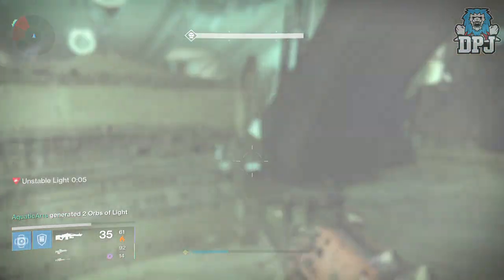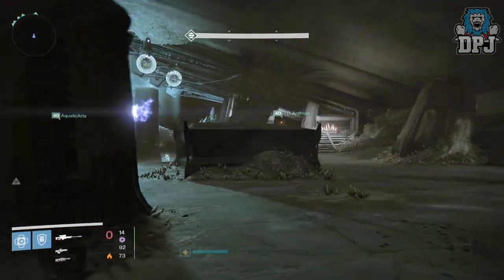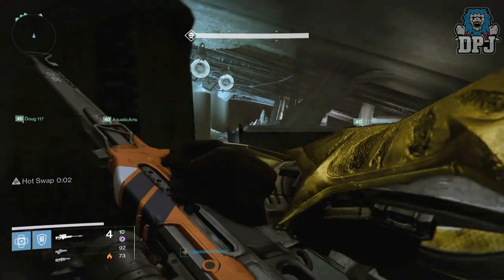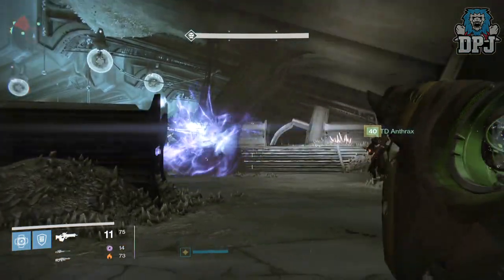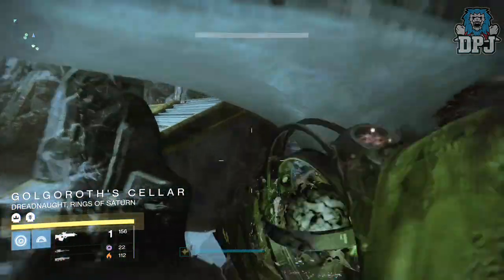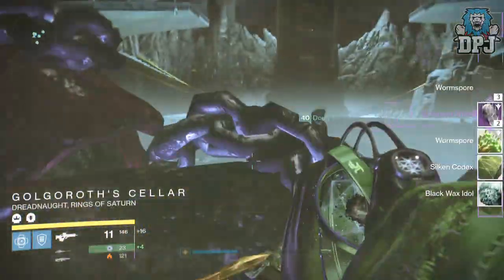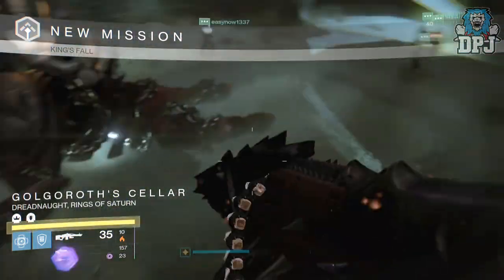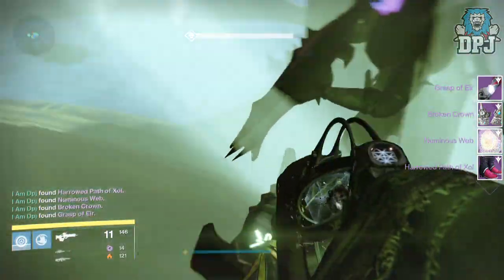Destiny: Epic Golgoroth Challenge Mode Loot & How To / Easiest Strategy To Defeat Golgoroth